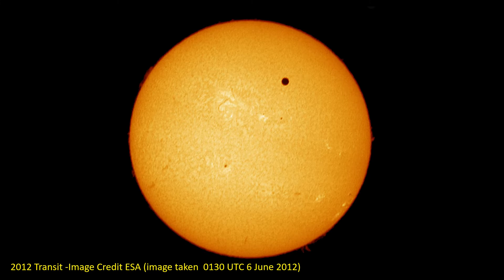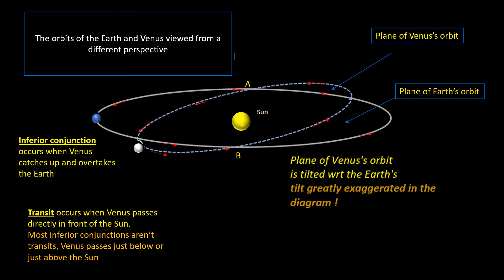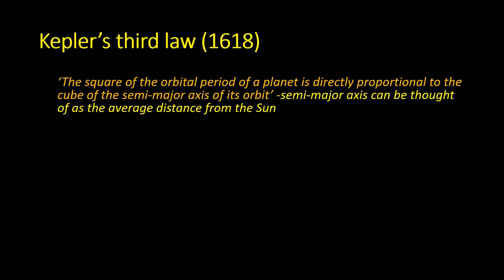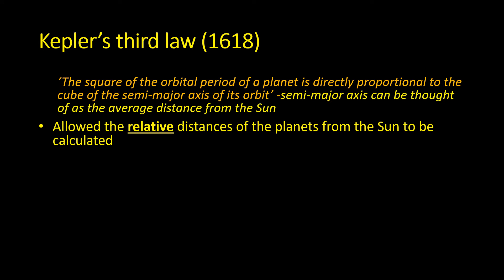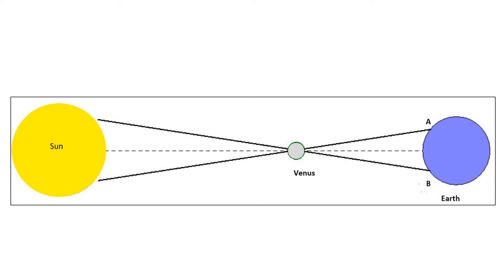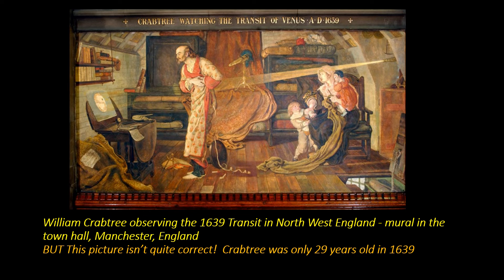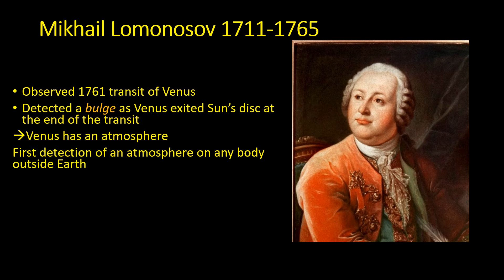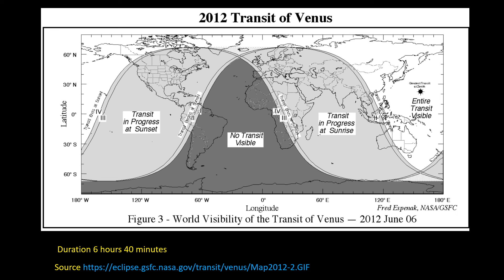Transit of Venus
The transit of Venus occurs when Venus passes directly in front of the Sun taking a number of hours to slowly cross its disk. It is rare event, the last one occurred in 2012 and the next one won't happen until 2117.
 The transit of Venus has been of great importance to the development of astronomy as science. Observation of the 1639 transit by the British Astronomers Horrocks and Crabtree allowed the Earth-Sun distance to be estimated. Thus, setting the scale of the Solar System.

 Observations of a bulge as Venus exited the Sun's disk during the 1761 transit confirmed that Venus must have  an atmosphere.